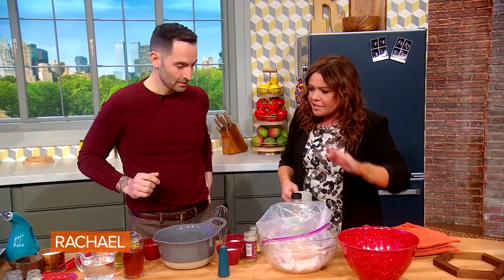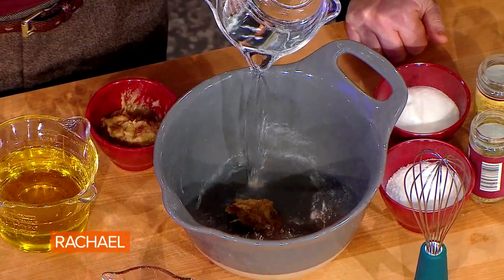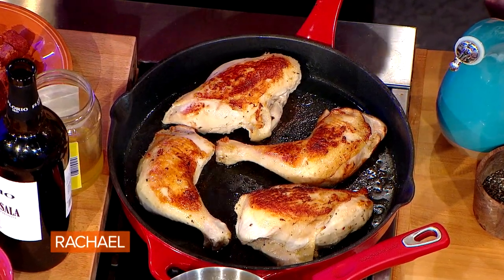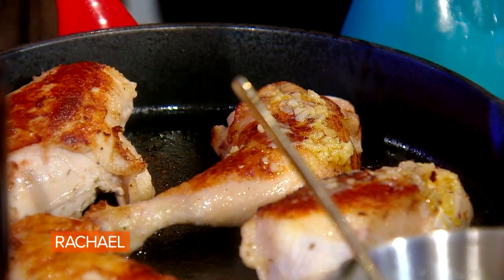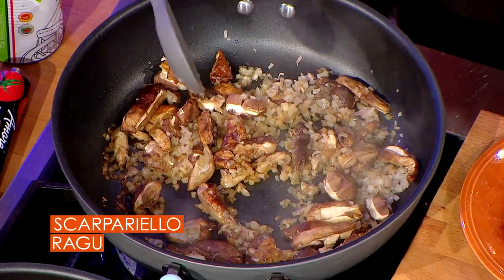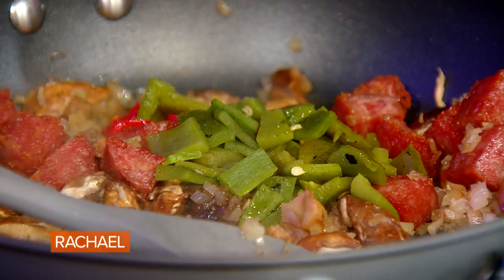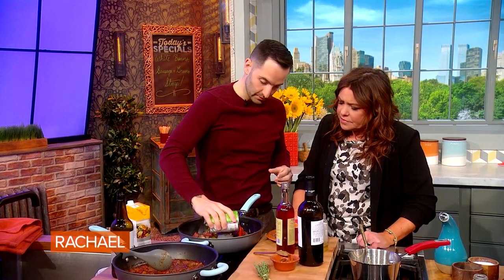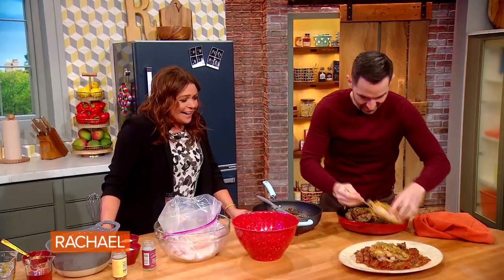How To Make Chicken Scarpariello From Carbone In NYC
NYC hotspot Carbone shares their recipe for Chicken Scarpariello, a zesty Italian-American chicken dish served with a sausage ragu.